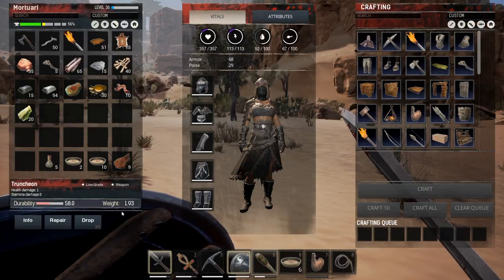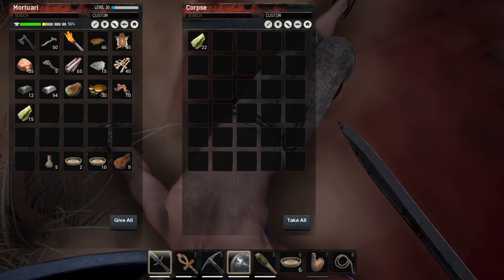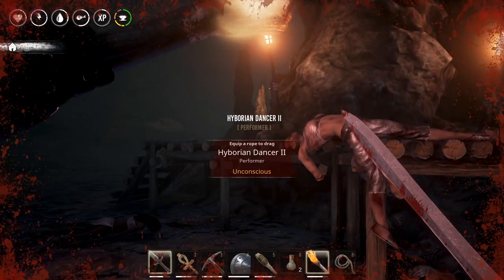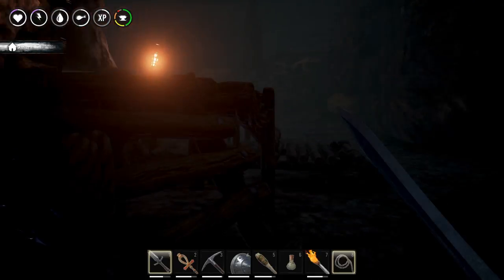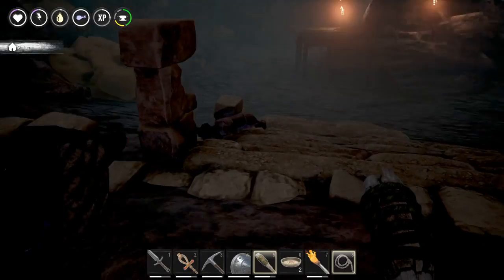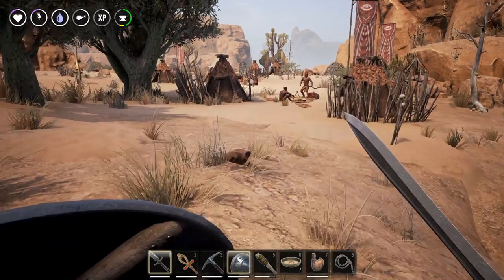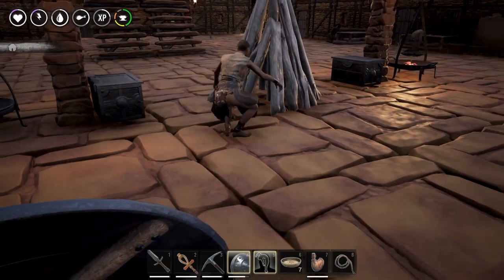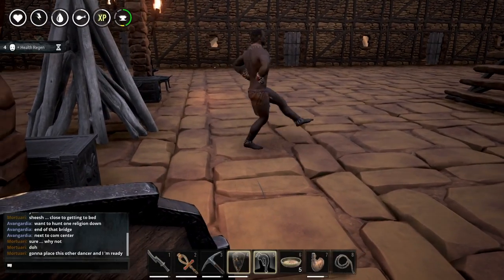Conan Exiles - Getting some Performer and Dancer Thralls - E15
Today's episode of Conan Exiles is about getting some Priest and Dancer Thralls.

If you remember yesterday's episode we went to the little brimstone cave with Scryptar. In there we had spotted a priest of Mitra, and my main goal for today was to get one of those. First attempts wern't all that successfull, but I ended up getting myself a Dancer / Performer and a Mitra Pries. I actually ended up with 3 dancers and we formed our little Kumbaje Dance Squad :-)

But seriously ... those Dancers are actually pretty useful. Not only do the dancers help you get rid of your corruption, but they also give you a health regen buff. So, if you ever wonder how to get rid of corruption, then get yourself a little dance squad. The more dancers you have the faster your corruption gets removed and the quicker you get that +10 Health Regen buff! ... oh ... and they are funny to watch as well.